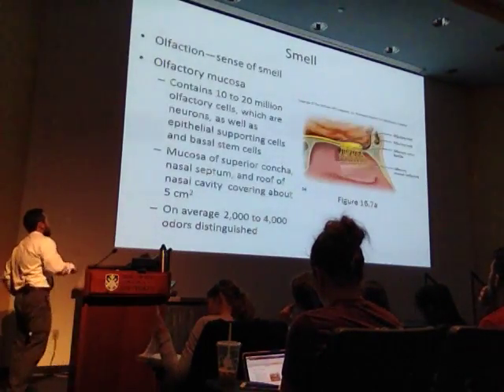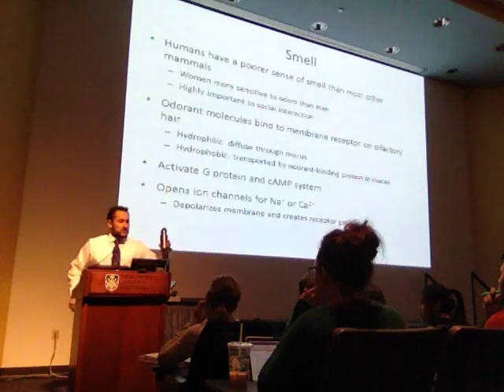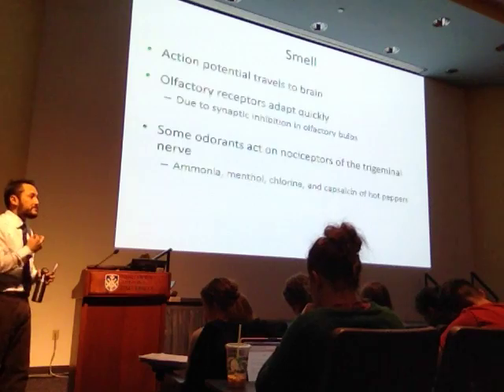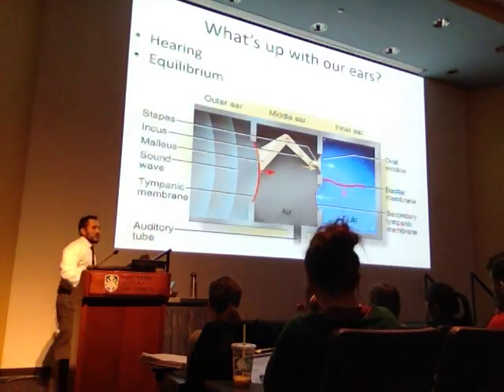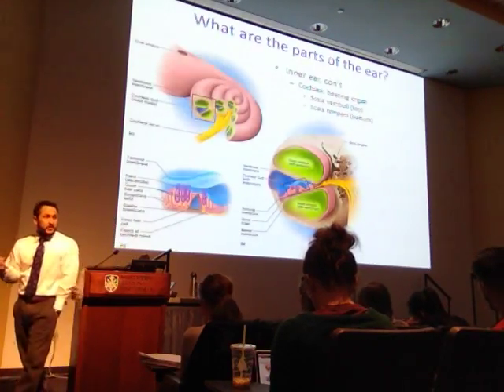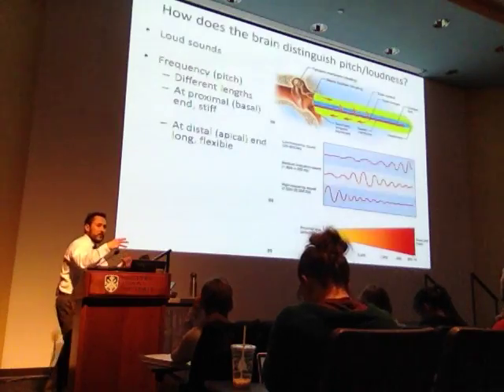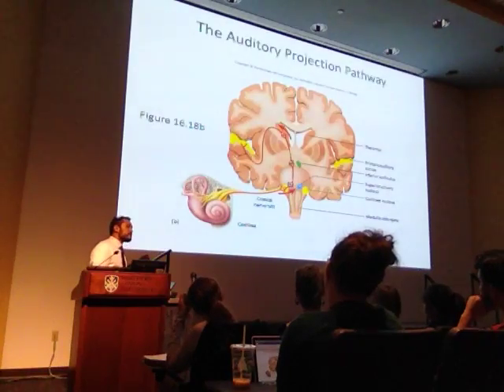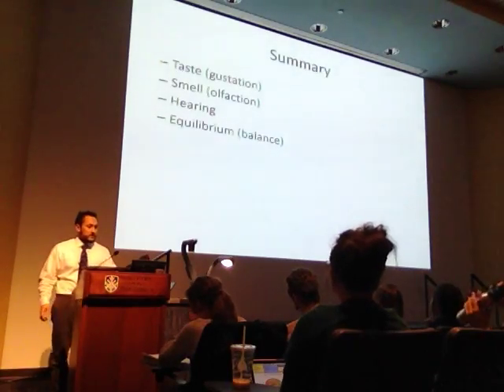A&P Special Senses 3of4